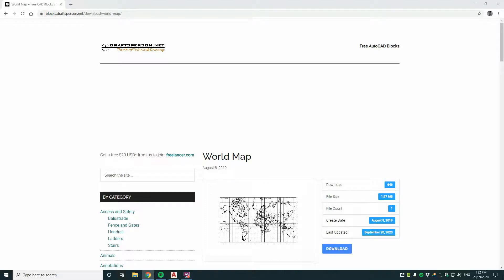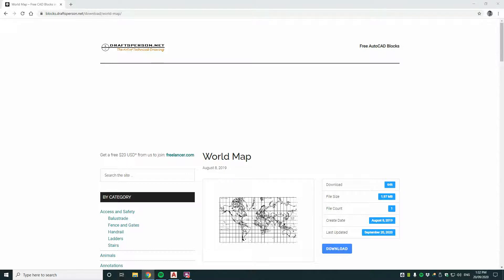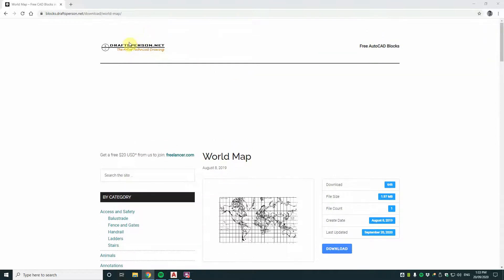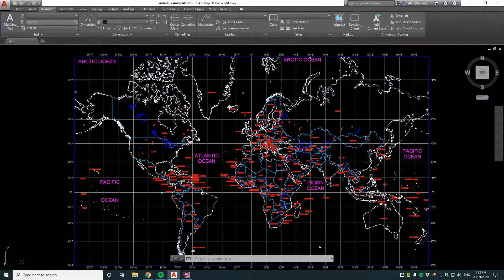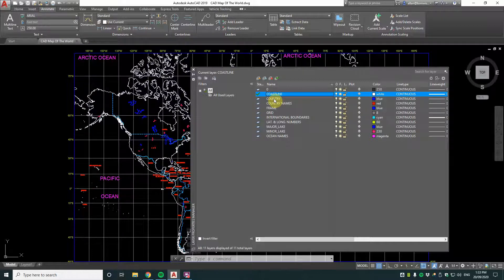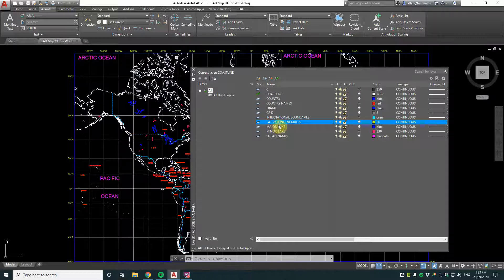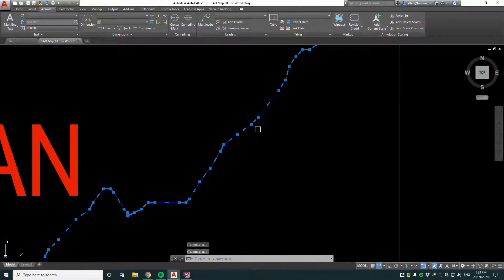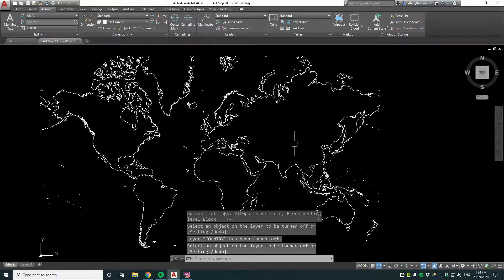What's in the CAD Block? - World Map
Let's have a look at what is in this CAD file - the world map.